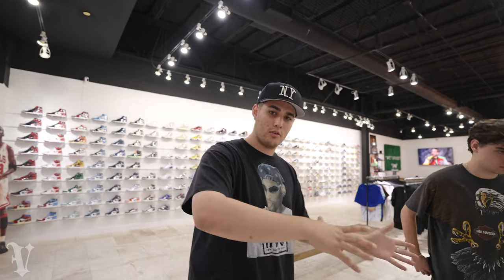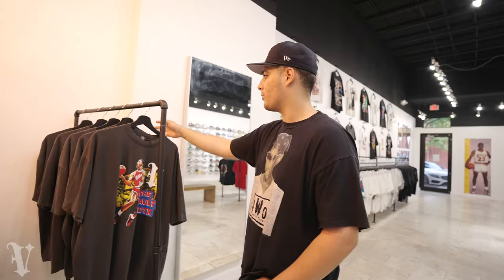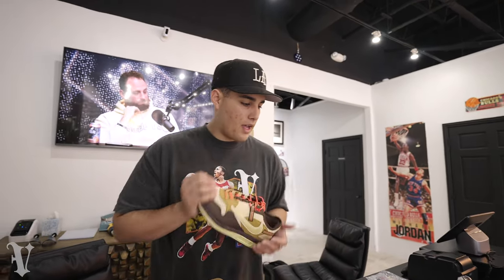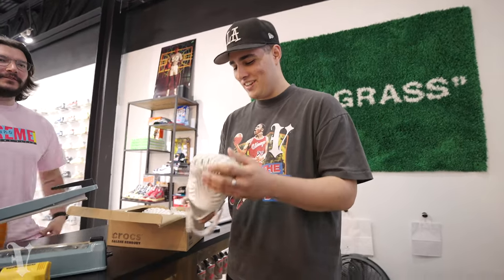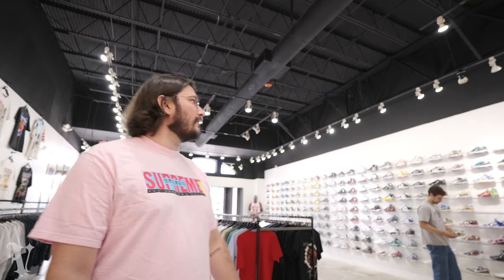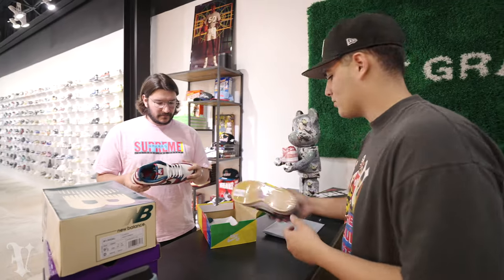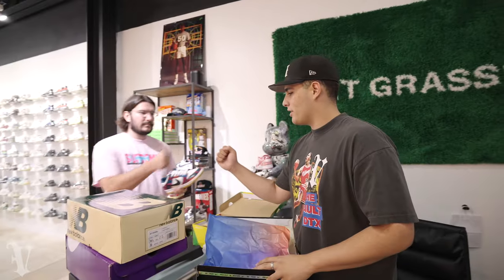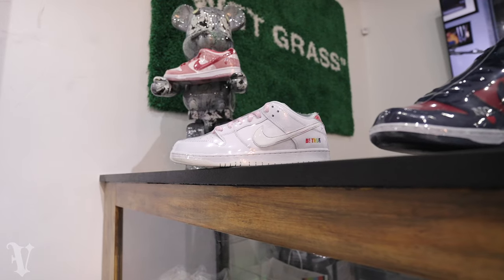Full day at a shop: Episode 1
Finally back with another video for you guys! Going to be doing at least 2 full days at the shop episodes a month, if we are seeing good traction on the videos we will ramp it up to a video a week but for now it will be 1 every 2 weeks.